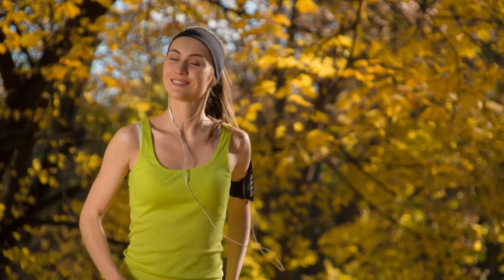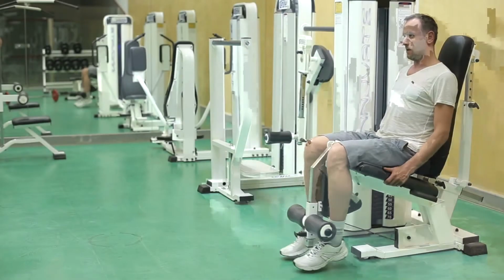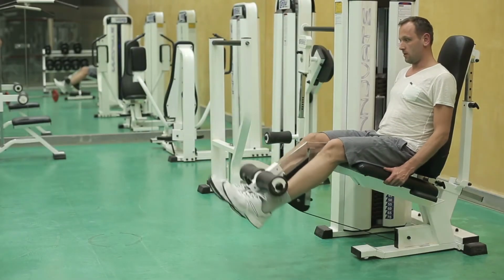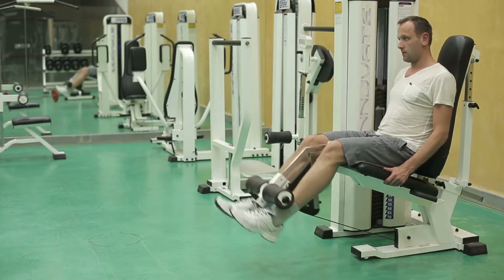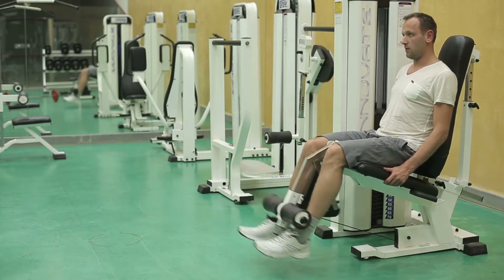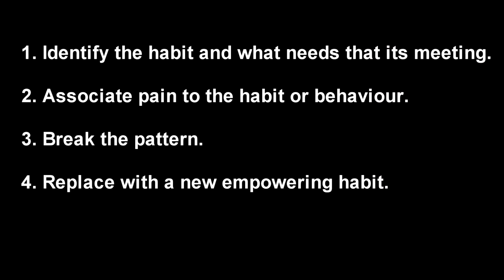REWIRE YOUR BRAIN – Creating habits that last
If you want to rewire your brain by creating habits that last that also create changes to your subconscious mind.

It’s important to understand what you’re getting from that habit in the first place. As every action, behaviour that we repetitively do we’re getting something from even if it's overall having a destructive impact on our lives.

We all have 6 needs which is a model created by Tony Robbins which our nervous system pulls us towards meeting. These aren’t wants or desires but needs that we must meet. And all of our habits are meeting these needs in some way.

These needs are:

1. Certainty: We all have the need to avoid pain and to gain pleasure, it is part of our survival instincts. This can also be described as being reassured knowing we can avoid pain or gain pleasure.

2.Variety/Uncertainty: Our nervous system craves changes and experiences that stimulate us.

3.Significance: We all have the need to feel significant which can also be described as feeling important, unique, needed or special.

4.Love and Connection: We all have a need to connect with others and ourselves. This isn’t just intimate connections but can also be from bonding with people.

5.Growth: No matter how much someone has achieved in their life if someone doesn’t feel like they’re growing they will feel unfulfilled.

6.Contribution: We all have a need to contribute beyond ourselves. This is when we experience true joy and fulfillment.

If you want a more detailed explanation of the 6 human needs and how they influence all human behaviour I recommend watching:

If you want to replace a disempowering habit follow the following steps:

1. Identify the habit and what needs its meeting:
Before changing a habit it's very useful to clearly understand what the habit actually is and what needs its meeting. As you’ll see in the following steps this will make it easier to replace it with a new more empowering habit.

Which is essential for creating a change in the habit that lasts.

2. Associate pain to the habit:
In order to start moving away and breaking the habit and having your mind keep pulling you towards engaging in the habit.

 You want to associate pain to it as this will start to cause your mind on a subconscious level to start pulling you away from it rather than towards it.

3.Break the pattern:
We are creatures of patterns, with patterns being similar to describing a habit. There will be a trigger that occurs that will put you into a specific state/frame of mind or way of feeling that causes you to want to take part in the habit.

If you break your pattern enough times whilst you go into these states you eventually won’t be able to go back into it.

4. Replace the habit with a new empowering alternative:
As previously mentioned we’re creatures of habit and if you don’t replace the disempowering habit with something of your own conscious choice you may fall back into the old pattern.

Or you might replace it with another disempowering habit. In order to make the changes permanent you need to replace the habit with something that was meeting the same needs as the habit, you’re replacing on a higher level.